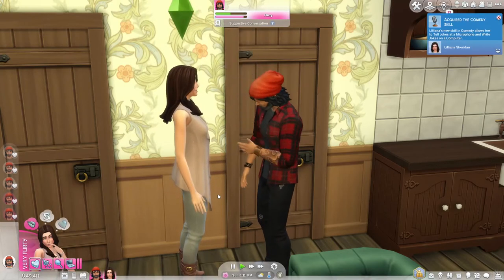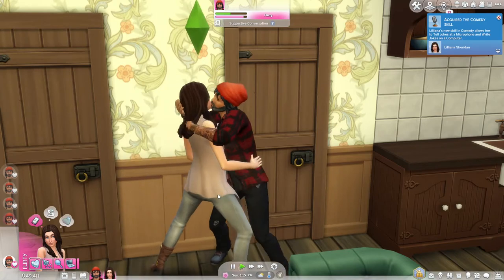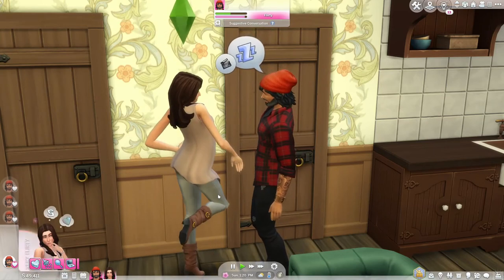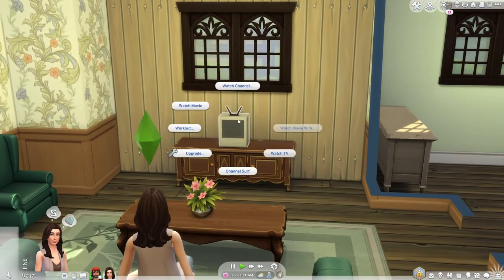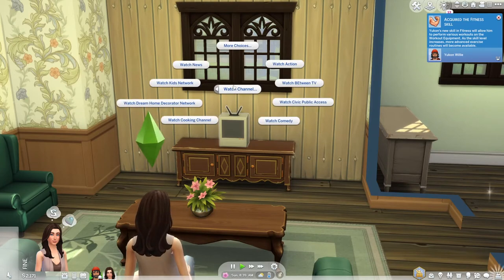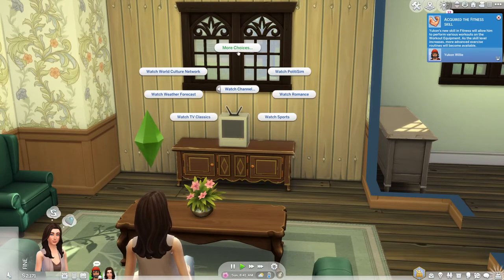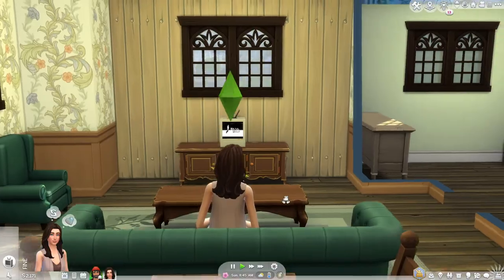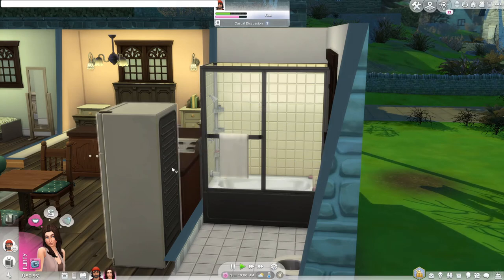How To Get Flirty in The Sims 4 (Base Game Only) 💖❤️‍🔥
Being flirty is very important for getting into a romantic relationship in The Sims 4 and being able to have a good time with woohoo! Getting flirty in the game is super easy and actually kinda fun!